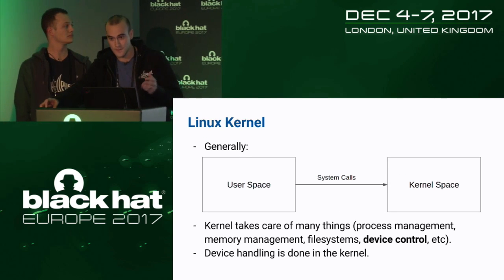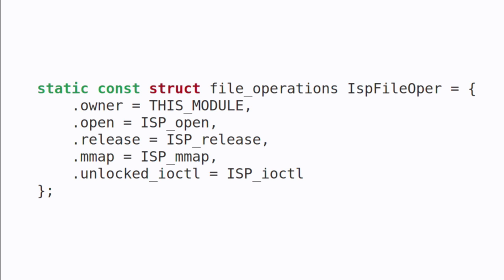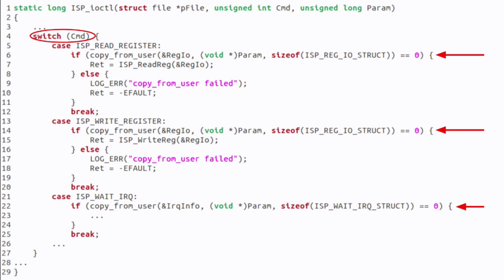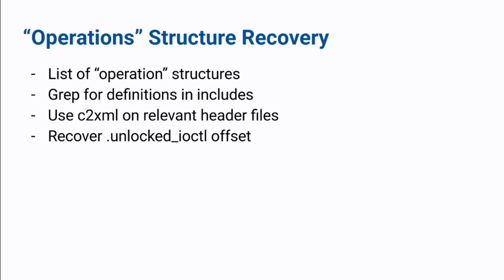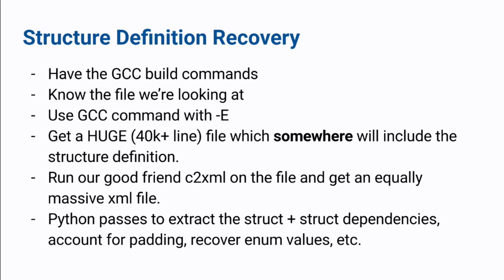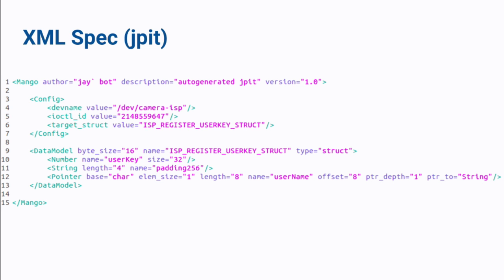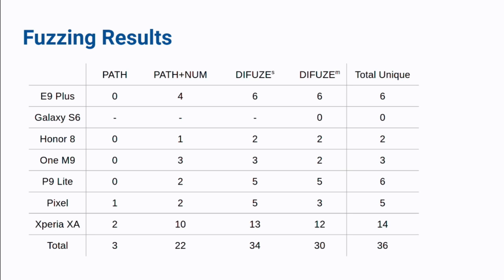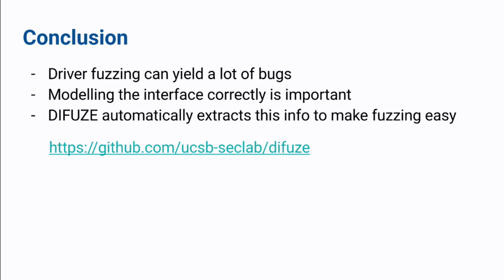DIFUZE: Android Kernel Driver Fuzzing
As the rest of the Android security infrastructure improves, the Android/Linux kernel is well on its way to becoming the "weakest link," being responsible for a higher and higher fraction of vulnerabilities [1]. Most of these vulnerabilities are in kernel driver code, as this driver code is often maintained by third parties and gets less scrutiny than the kernel itself.

By Aravind Machiry & Chris Salls & Yan Shoshitaishvili & Shuang Hao & Jake Corina